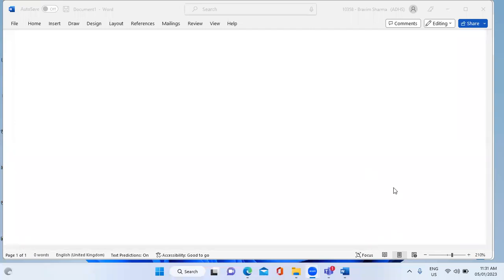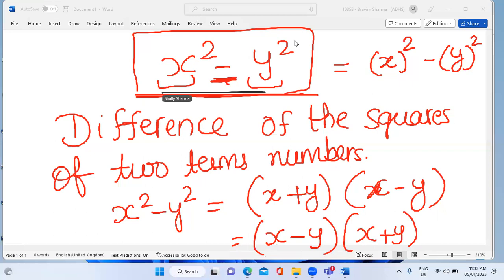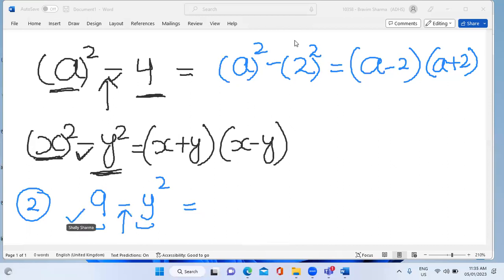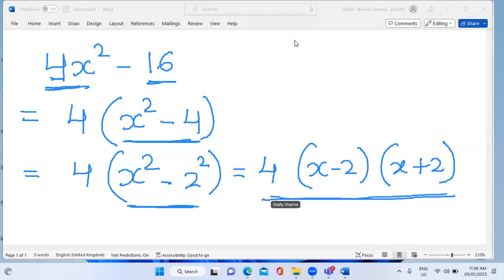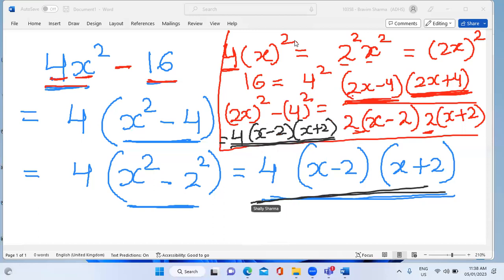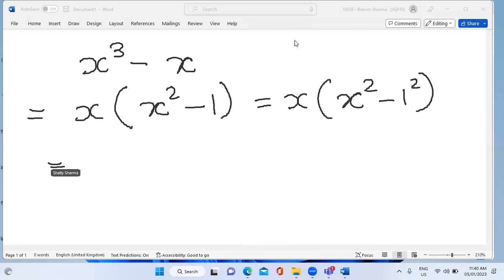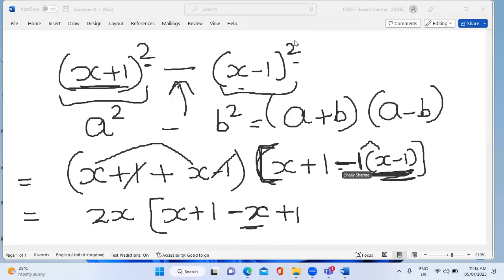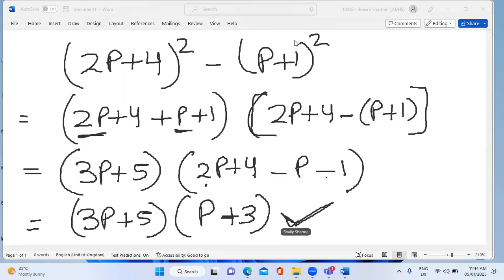Factorization Lesson 4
different kinds of examples based on the same concept have been discussed in the video and their step-by-step solutions are also explained.